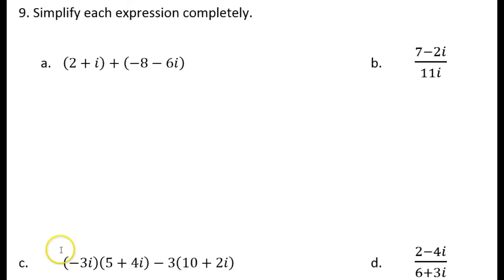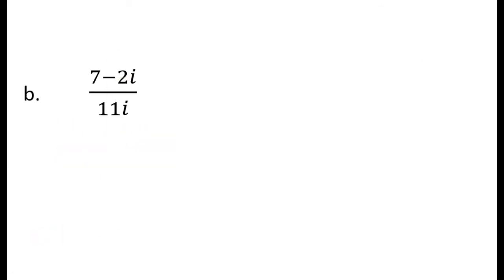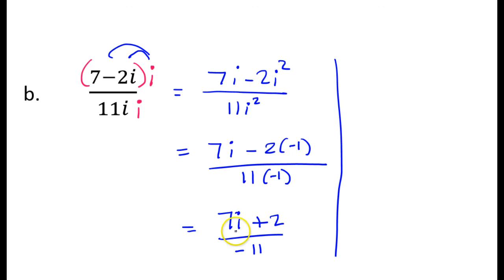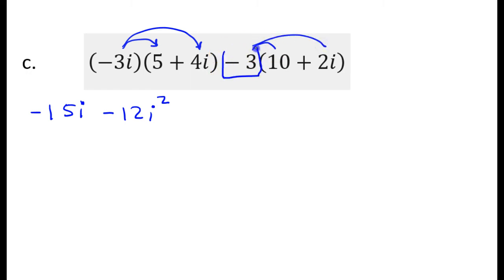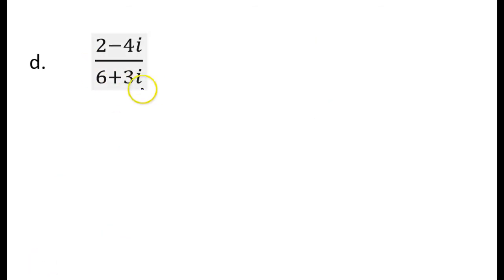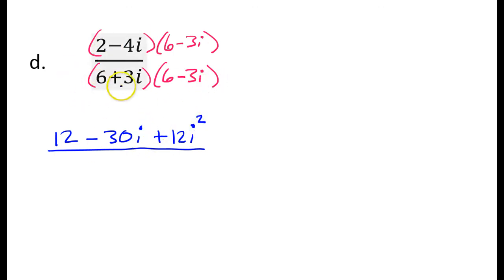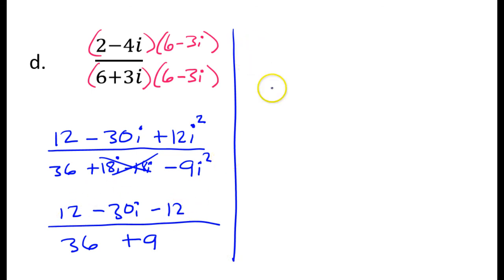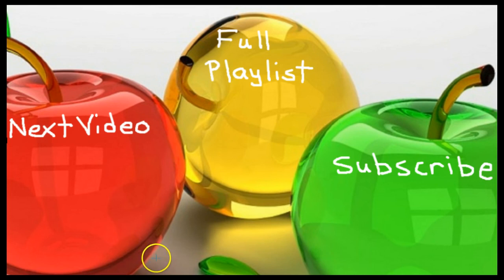Test A (9) Complex Number Operations